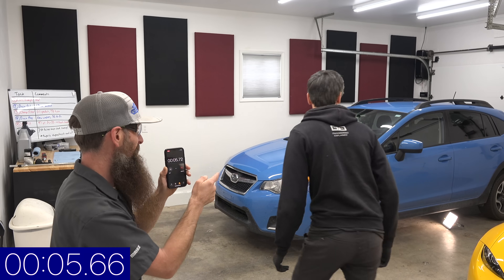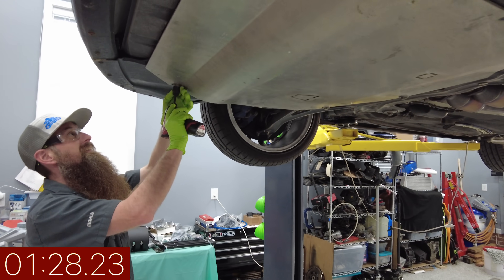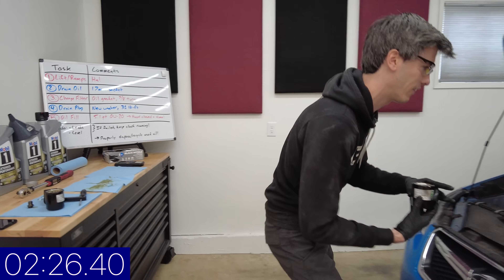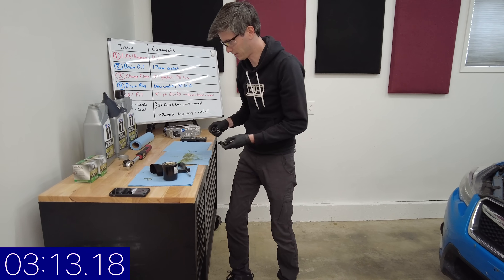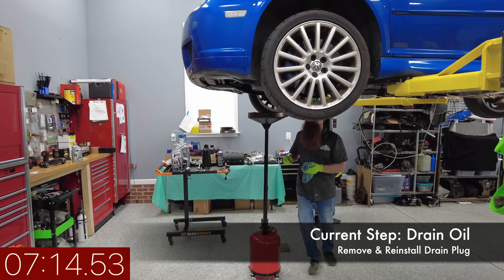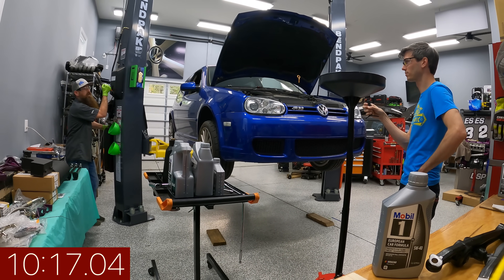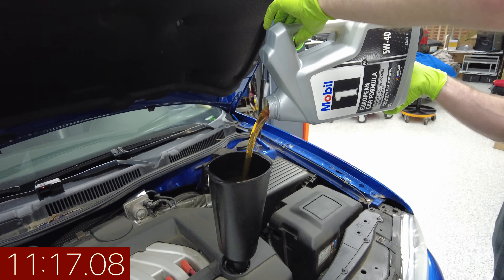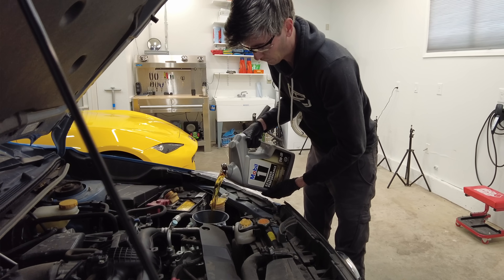Mechanic vs Engineer – Oil Change Race – Who’s Faster?!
Who can change their oil faster – a mechanic or an engineer?!
Engineering Explained and Humble Mechanic face off in an Oil Change Race

Jason of Engineering Explained has challenged Charles of Humble Mechanic to a race. An Oil Change Race, that is. Jason has a degree in mechanical engineering and worked briefly as a test engineer. Charles went to trade school to become an automotive technician and worked within the industry for over 13 years.

The rules are simple! Change the oil on your car. Whoever does it faster wins. The following steps are generally required for an oil change:
1. Lift the car/drive up on ramps.
2. Drain the oil.
3. Replace and torque the oil pan drain bolt.
4. Remove the oil filter and replace with a new filter.
5. Fill the engine with new oil.
6. Lower the car/drive off ramps.
7. Check for oil leaks.
8. Check the oil level.
9. Properly dispose/recycle the old oil.

BUT, for the purposes of the race, timing starts when you pop the hood, and timing stops when the hood is closed, before steps 7 through 9. In reality, you should never rush automotive maintenance, as it can lead to mistakes. Always be thorough and take your time to get things right!